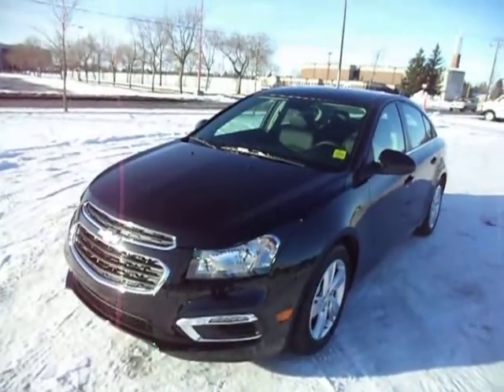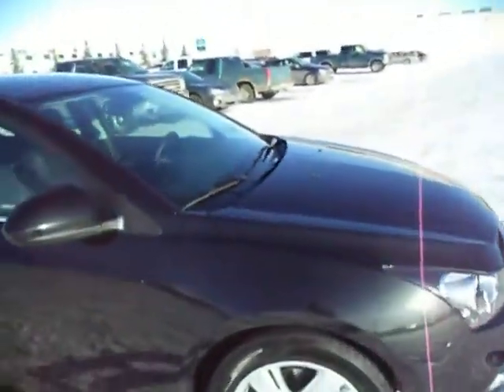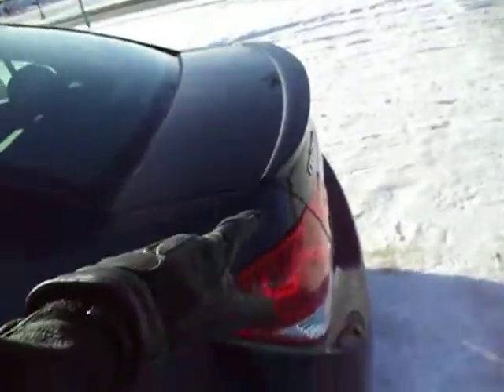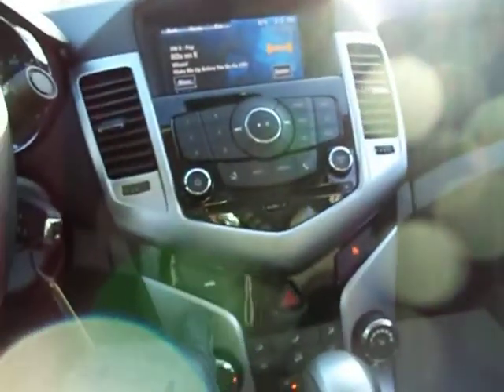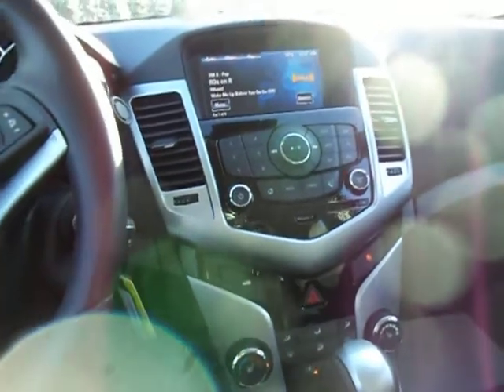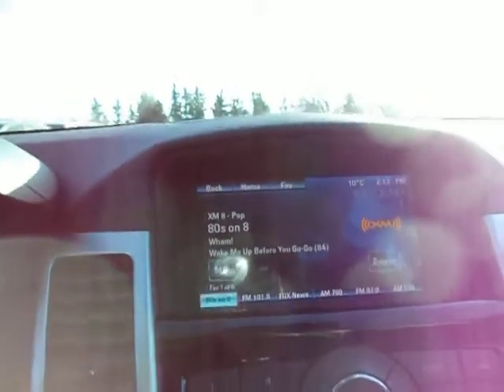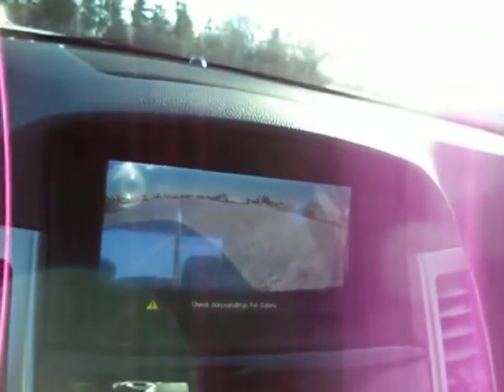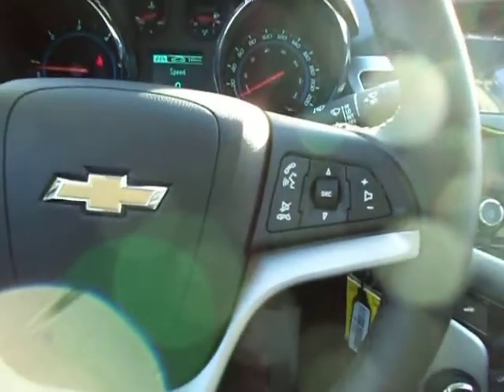New 2015 Chevy Cruze Diesel *Leather! Backup Cam! Remote Start!* S#5327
Are you looking for a daily driver that adds a bit more comfort and fuel efficiency to your trips? Then you need to come drive this 2015 Chevy Cruze! Comes with great features like the powerful and fuel efficient 2.0L turbo diesel engine for those really long road trips, full leather seats with front heat, remote vehicle start for those cold winter mornings, MyLink touch screen infotainment system with built in backup camera and radio and phone voice activation, a 6-speed automatic transmission and a ton more! So if a great daily driver is right up your alley then you need to come get this Chevy Cruze today before it's gone! Contact our sales department at for more info at Murray Chevrolet Cadillac Lethbridge location on the corner of Scenic and Mayor Magrath.